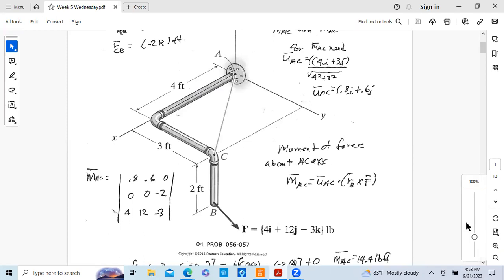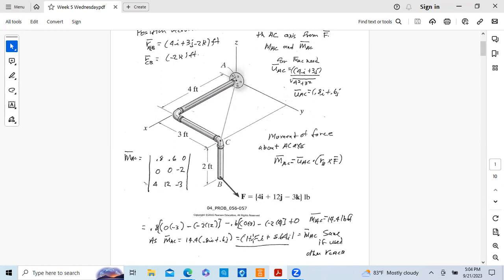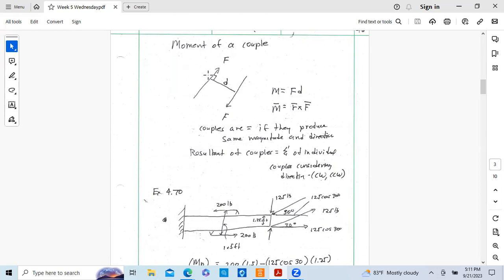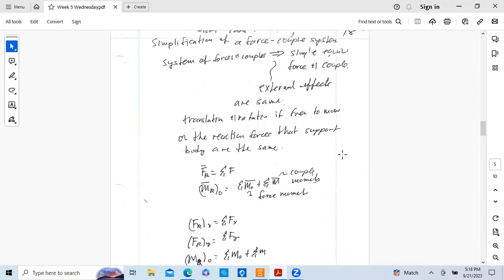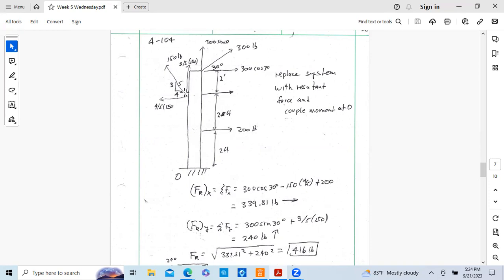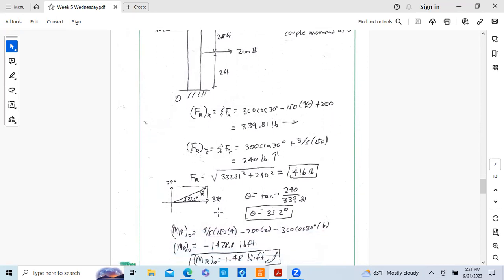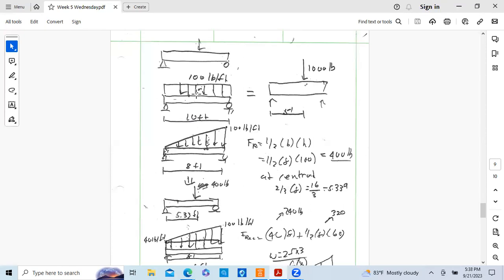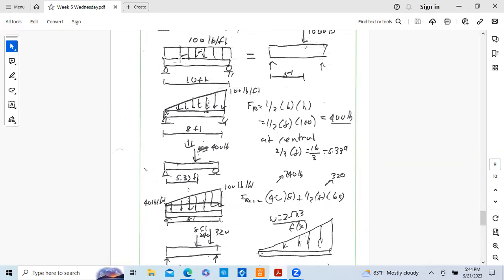Statics Week 4 Wednesday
Finish Chapter 4 and example problems